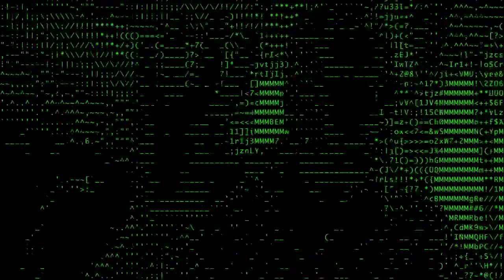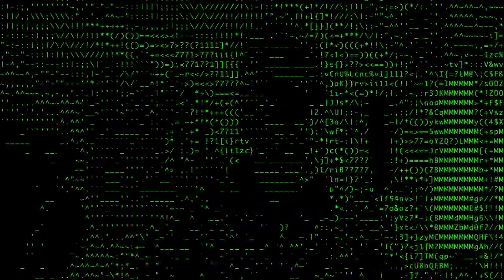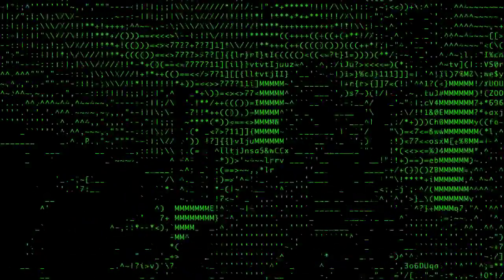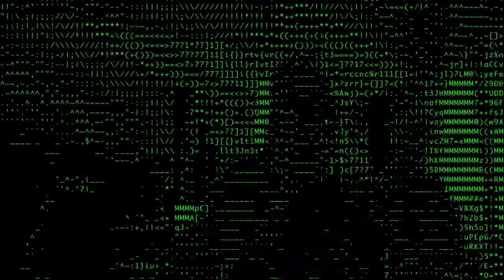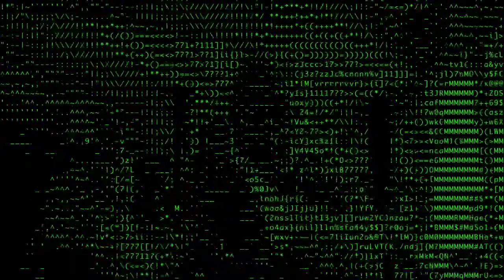Greetings from the Matrix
Quartz Composer patch "Ascii Art" converted for use in CoGe VJ software.